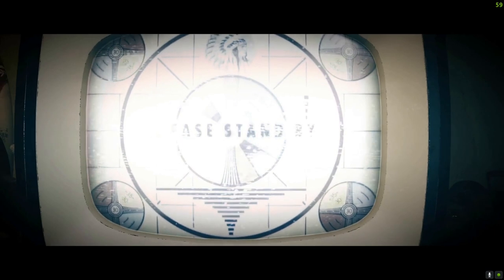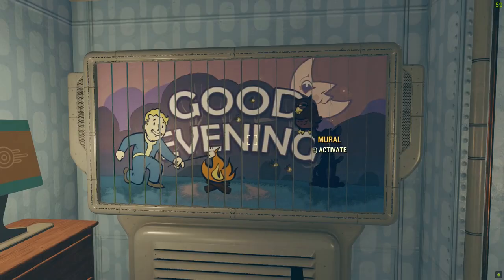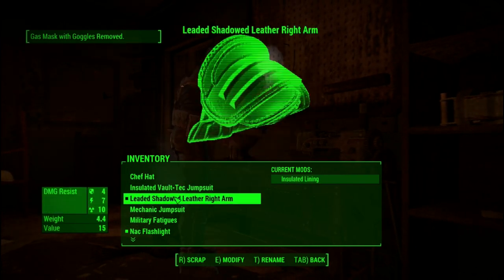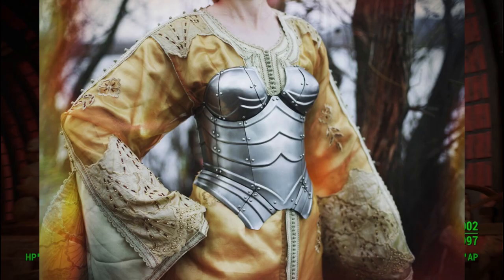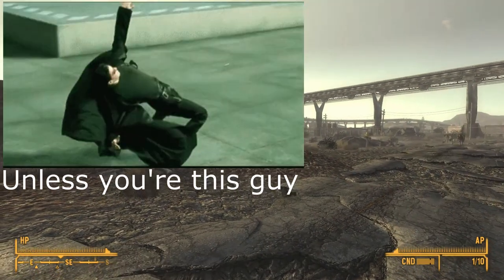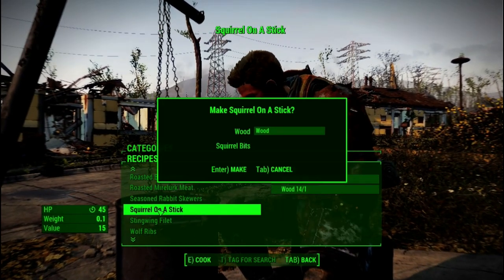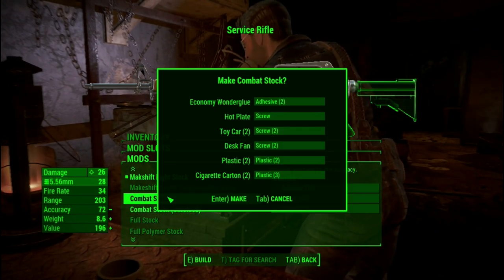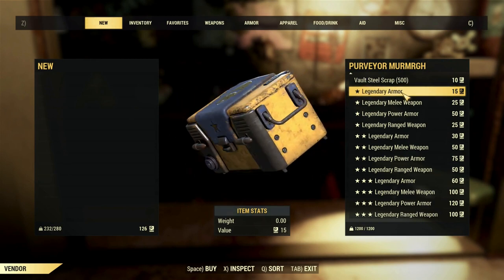How to make equipment from Fallout in a TTRPG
The long-awaited (or more likely, forgotten) video I promised to make like a year ago, this is an in-depth look at how I would go about converting items from the Fallout franchise (or any similar game) into a Tabletop Roleplaying game like D&D or Pathfinder 2e, using the official Modiphius 2d20 Fallout RPG as an example.

Thanks again to Pippogriff the Great for reminding me to make this.